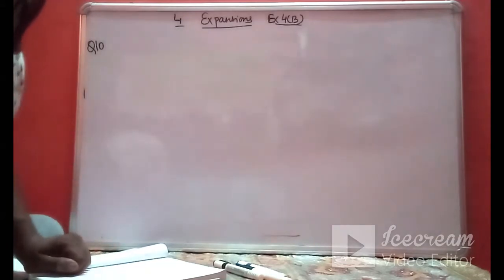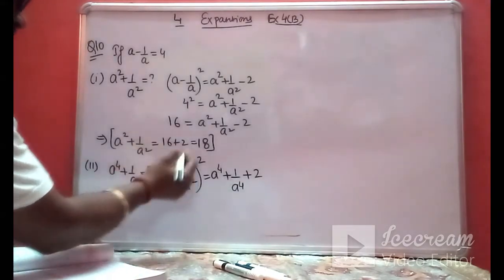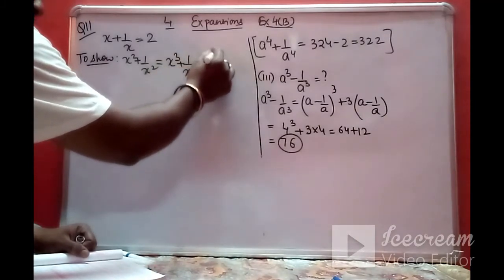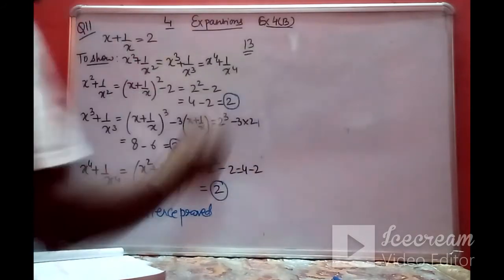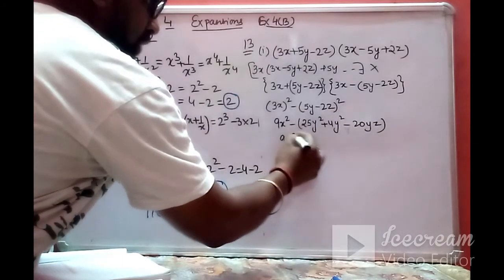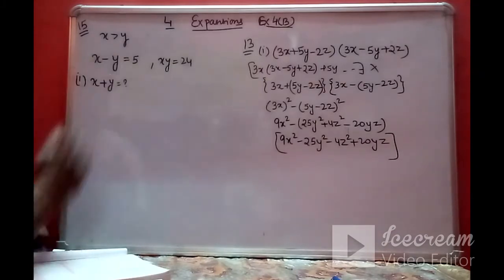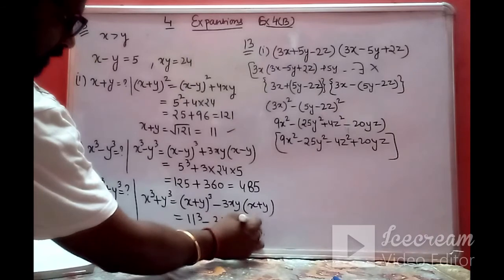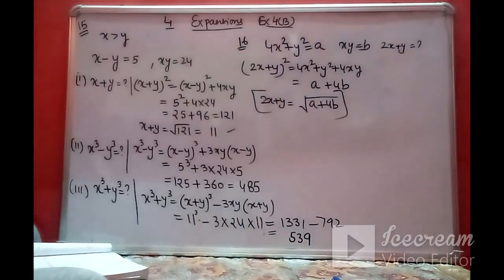CH 4 EXPANSIONS 4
REMAINING SOLUTIONS OF EX 4B